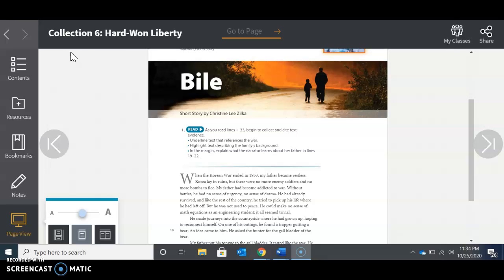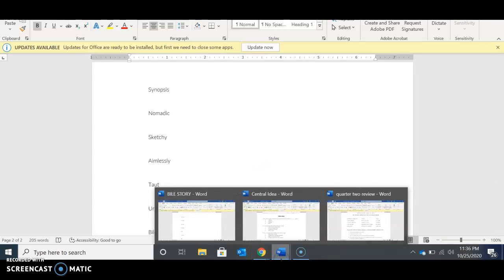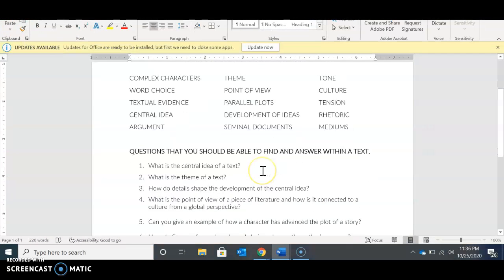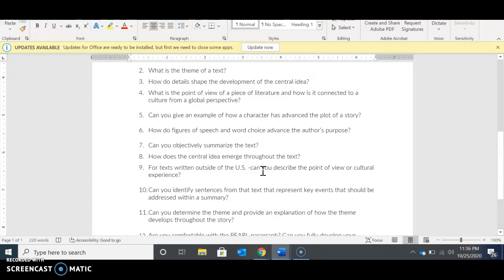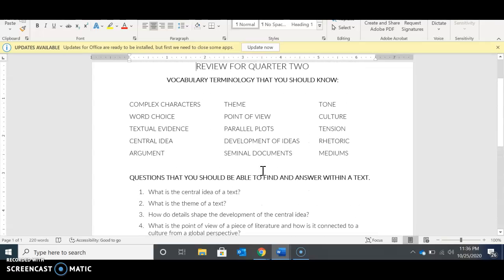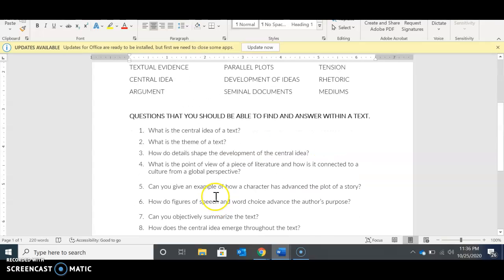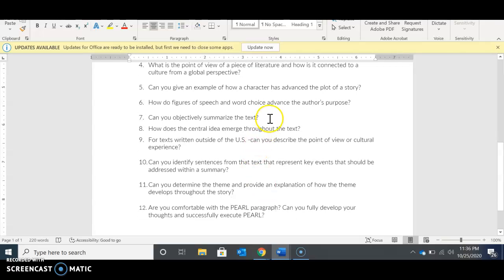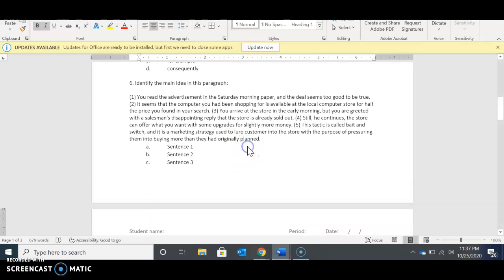October 26th, 2020